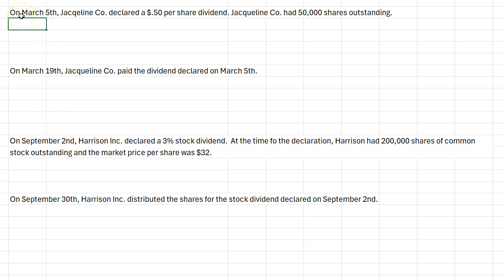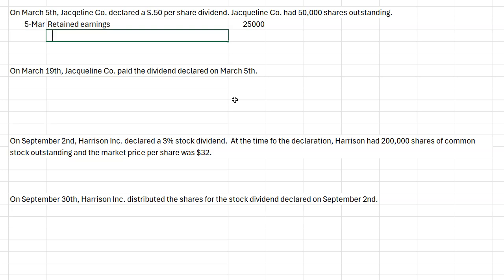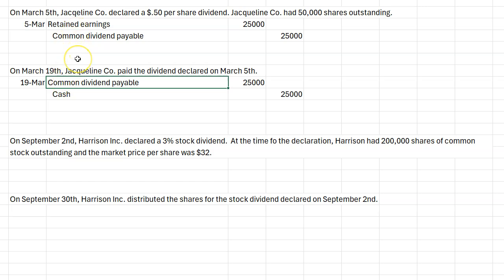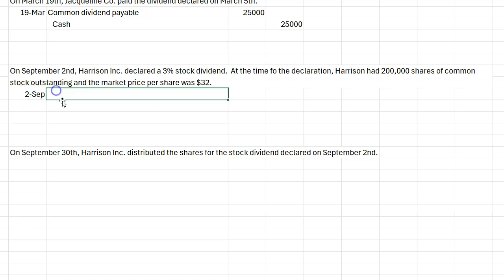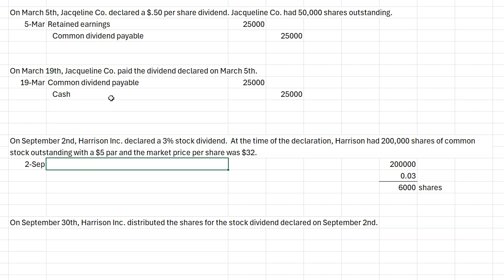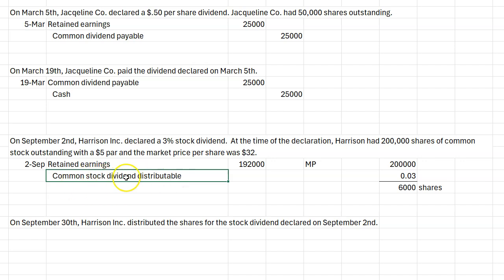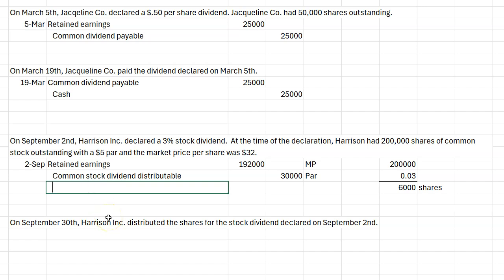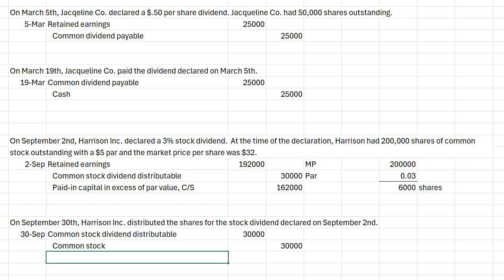Dividend Journal Entries